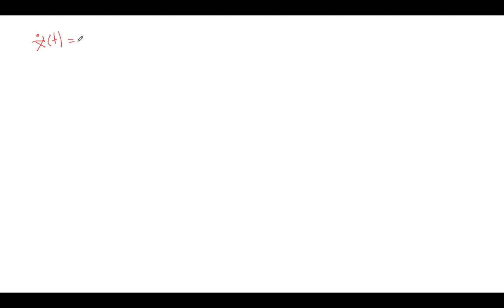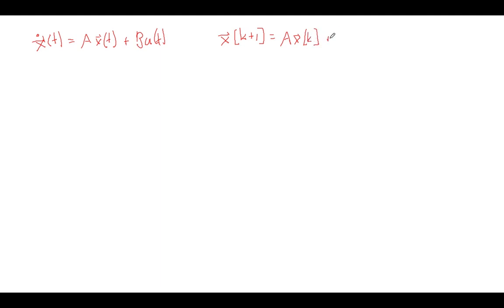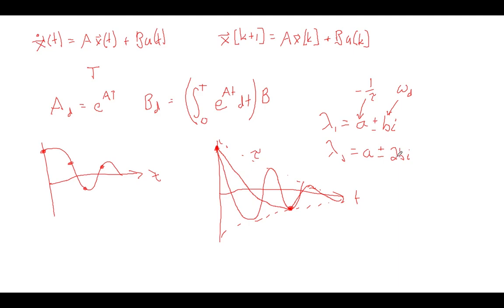Controllability of Sampled-data Systems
The sequence in which to watch these tutorials can be found at the webpage